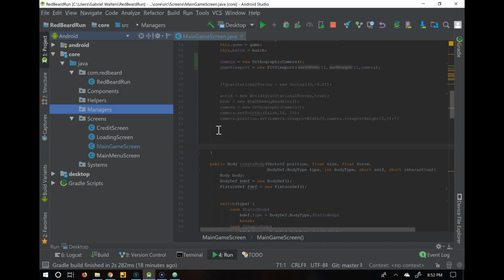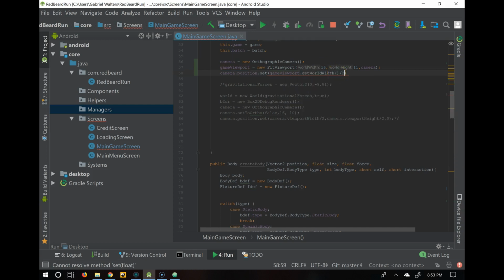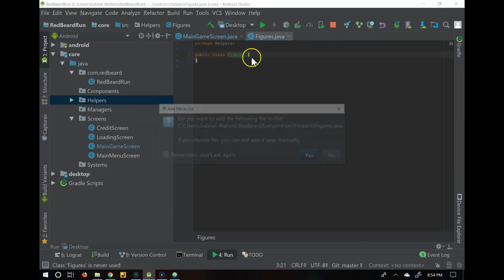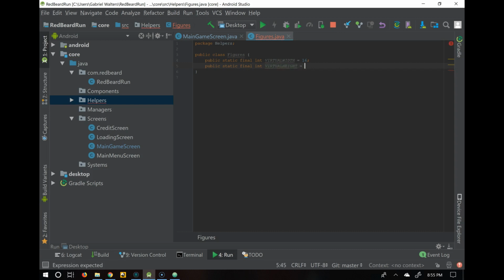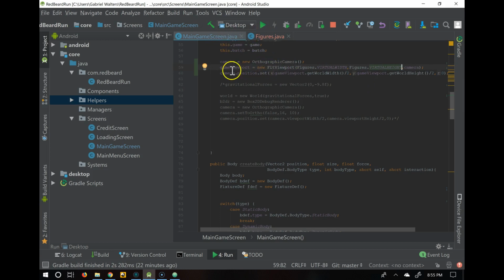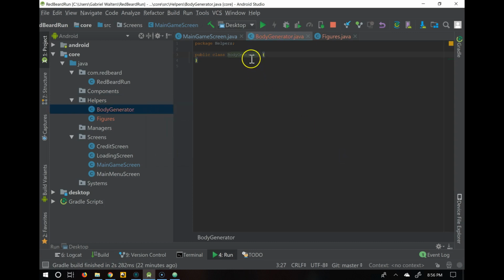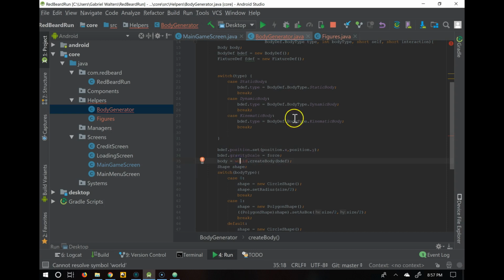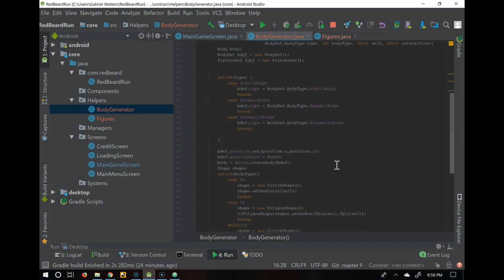Moving body generation and common Figures to seperate classe